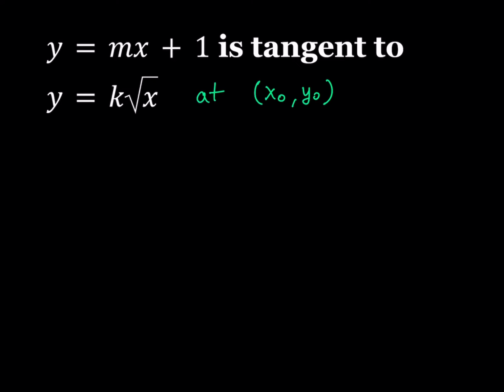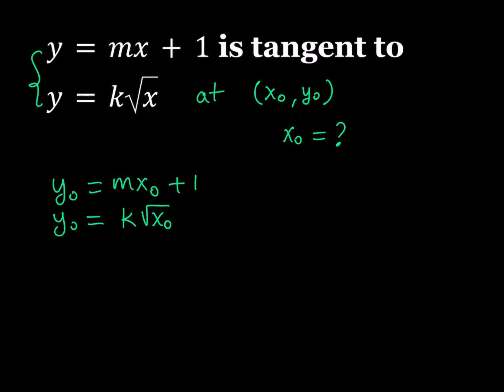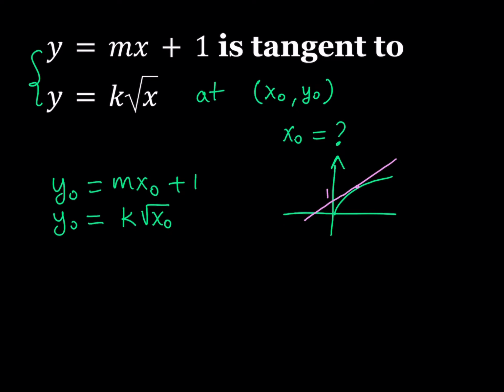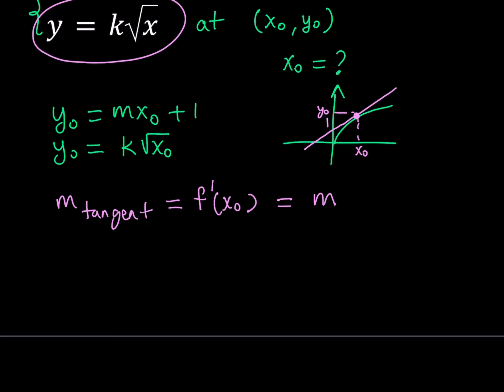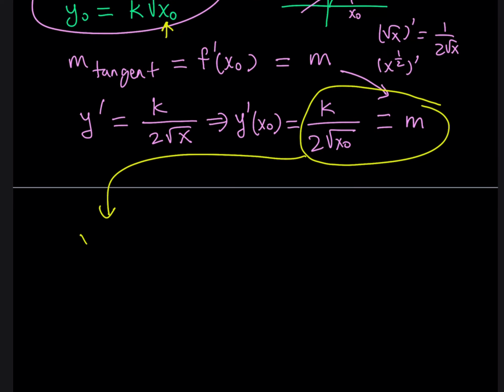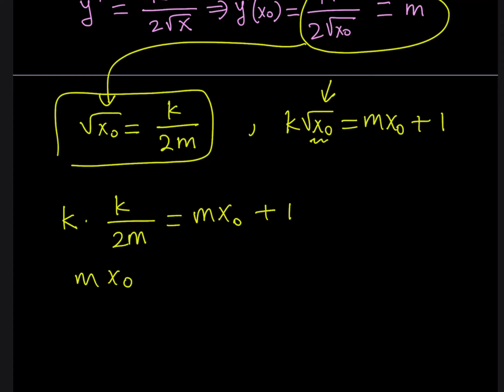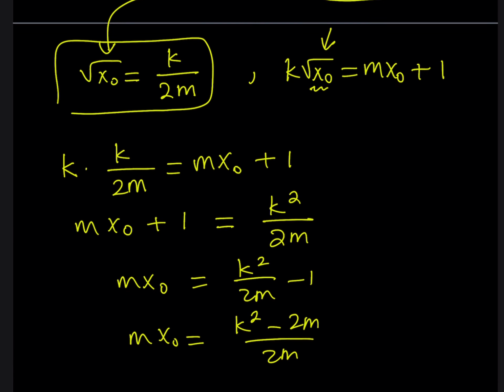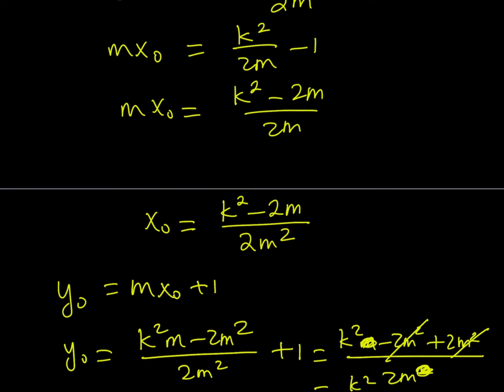Functions with a Common Tangent